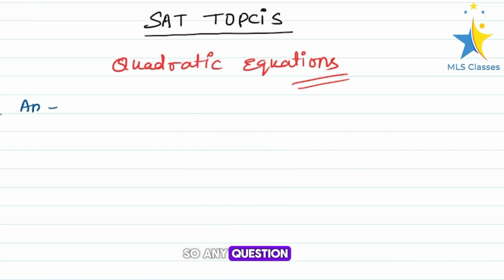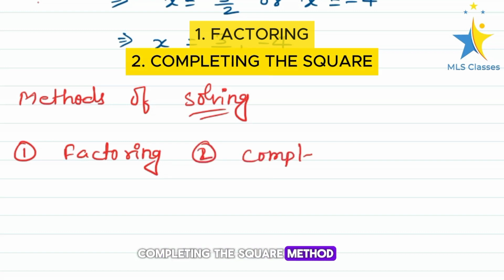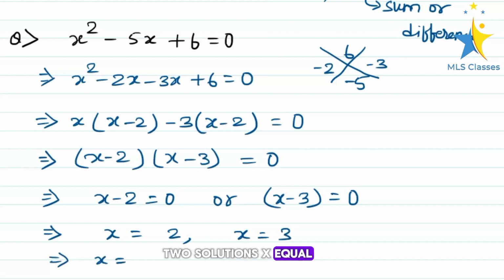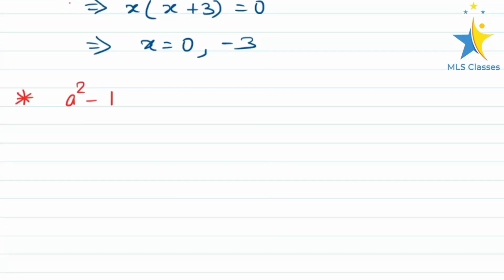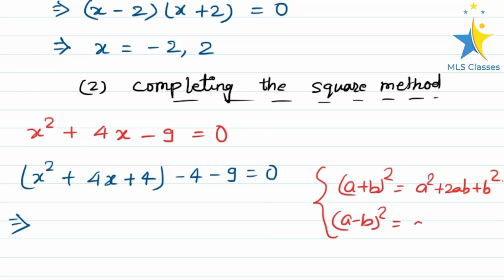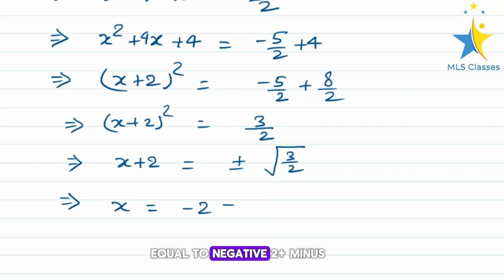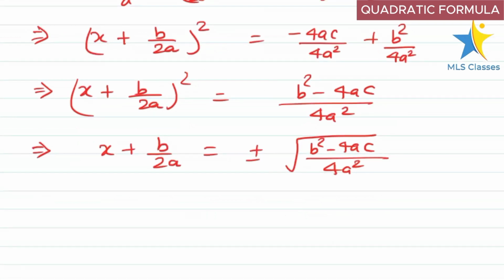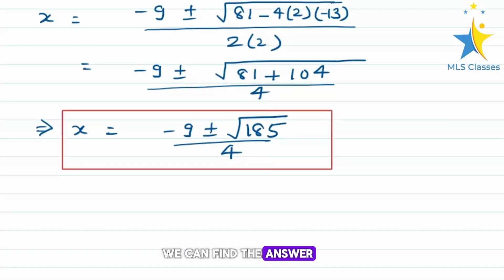Quadratic Equation - SAT Lecture 3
Welcome to our third SAT topic video! In this comprehensive lecture, we delve into the fascinating world of Quadratic Equations.

Whether you're just starting out or looking to refine your skills, this video will guide you through the fundamental concepts and problem-solving techniques necessary to tackle quadratic equations with confidence.

We'll explore everything from the standard form of a quadratic equation to the quadratic formula, factoring, and completing the square. Learn how to identify and interpret the roots of a quadratic equation and understand their geometric significance on the graph.

This video is packed with examples, step-by-step explanations, and essential tips to help you excel in the SAT Math section. By the end of this lecture, you'll have a solid understanding of quadratic equations and be well-prepared for related questions on the SAT.